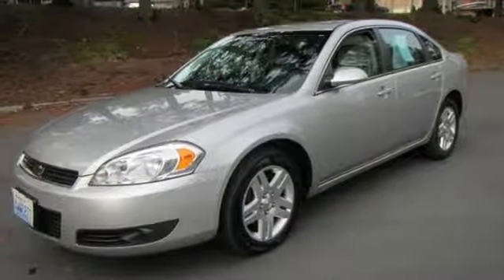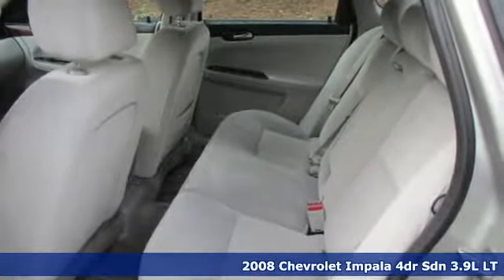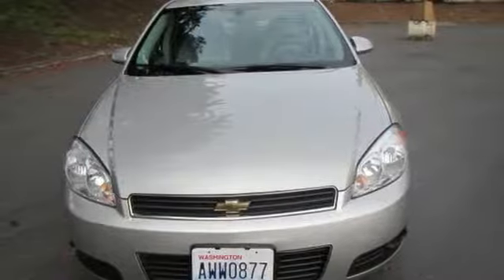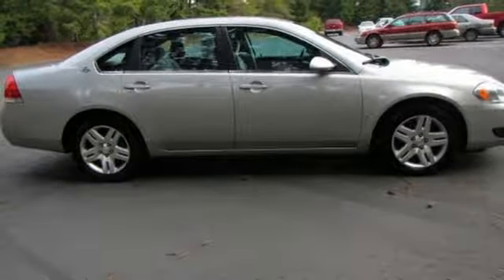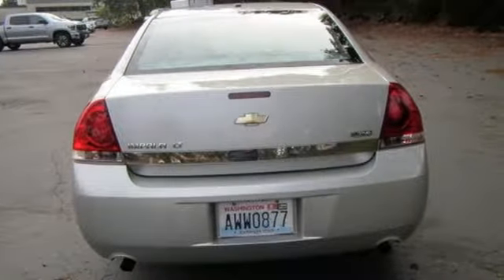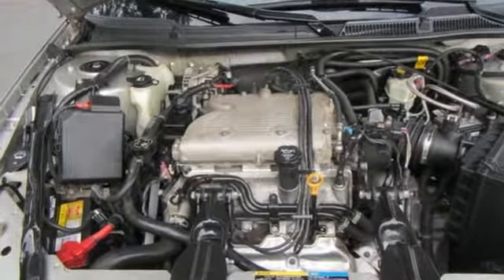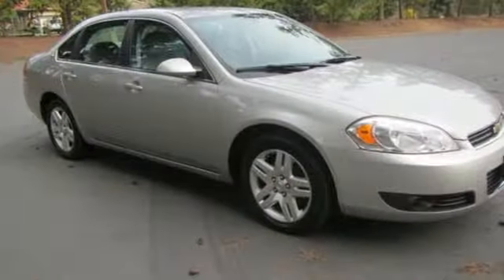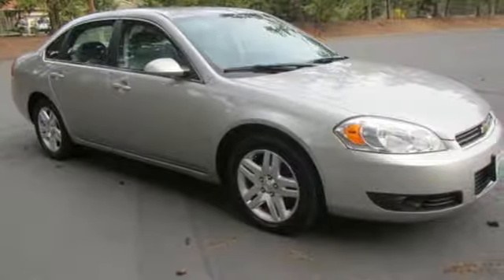2008 Chevrolet Impala Shoreline WA Seattle, WA #25902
Year: 2008
Make: Chevrolet
Model: Impala
Trim: LT
Engine: 3.9L Flex Fuel V6 233hp 240ft. lbs.
Transmission: Automatic
Color: Silver
Interior: Gray
Mileage: 176555
Stock #: 25902
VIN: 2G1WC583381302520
CLEAN CARFAX, RUNS EXCELLENT, MUST SEE AND DRIVE TO APPRECIATE, CALL TO CHECK FOR AVAILABILITY, THANKS FOR LOOKING!!br/br/Negotiable documentary service fee in an amount up to $150 may be added to the advertised price.

Address:
16004 Aurora Ave N.